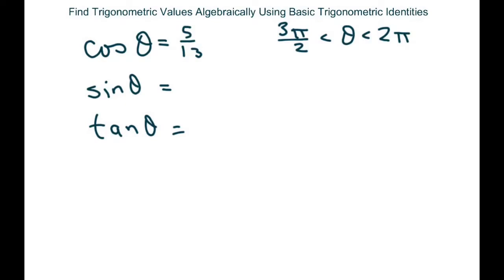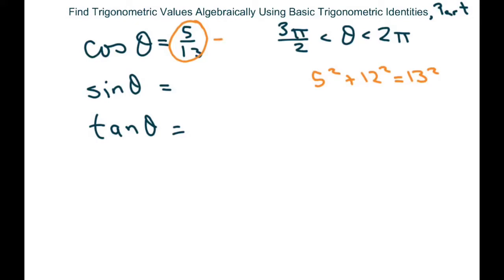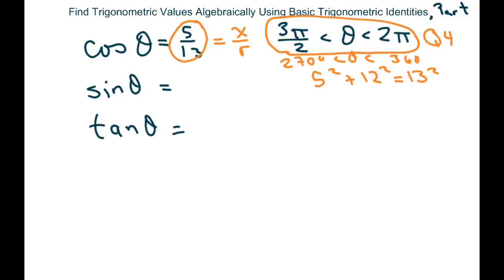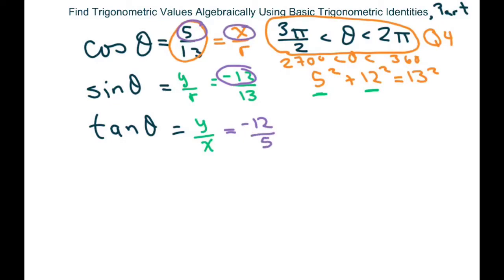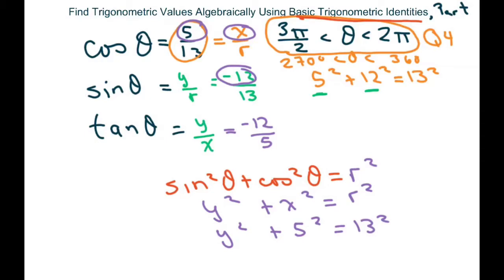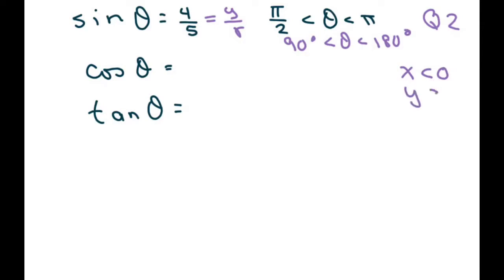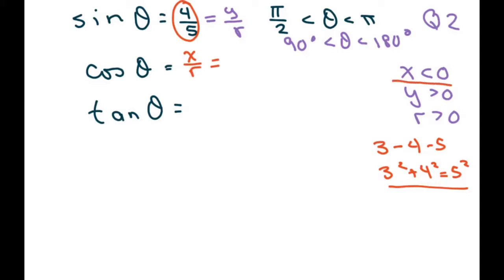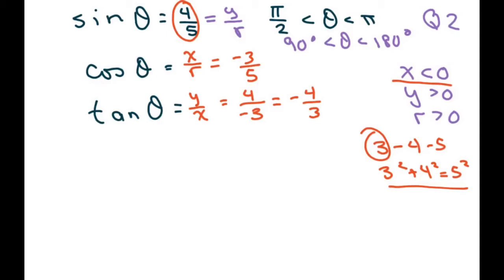Find Trigonometric Values Algebraically Using Pythagorean Identities. Part 1